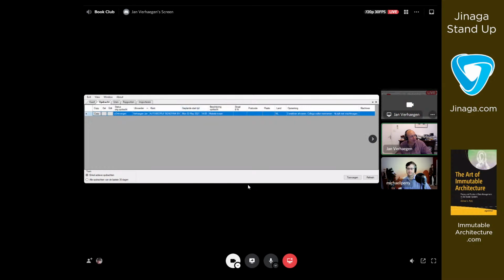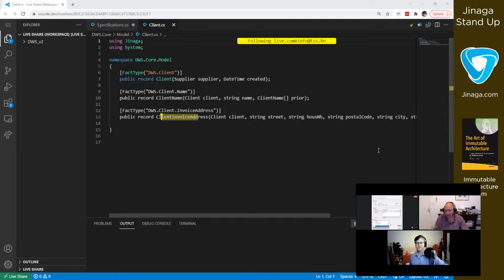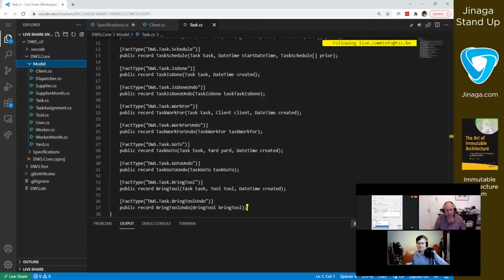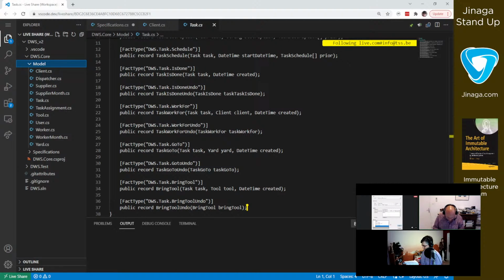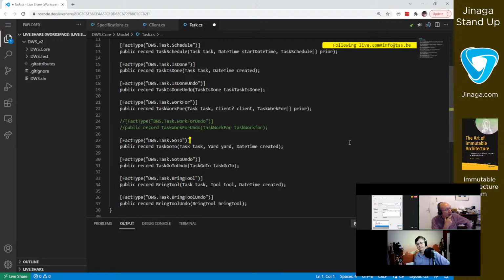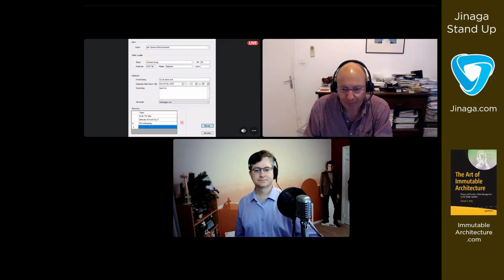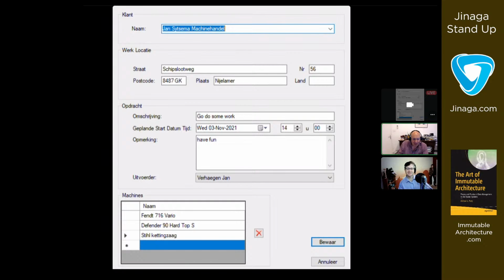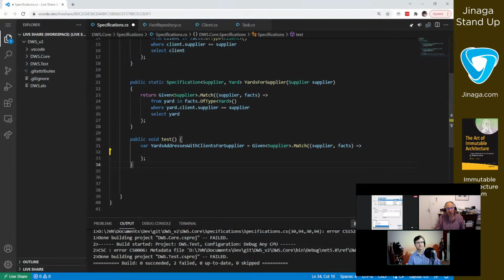Modeling Complex Domain Concepts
Michael and Jan evaluate complexities in a real application to see how they map to historical records. Work is done at several yards. It is invoiced to clients that might be different from the yard. It all gets rather confusing! But if they model they correctly, they can capture the right scenarios.